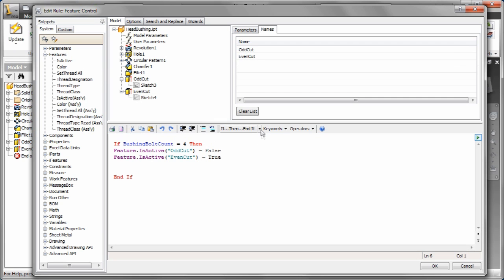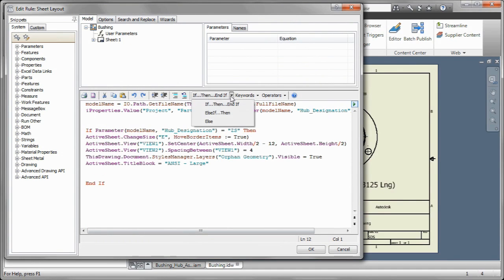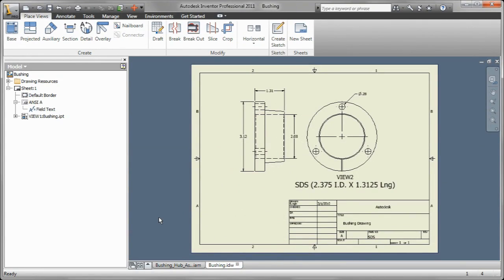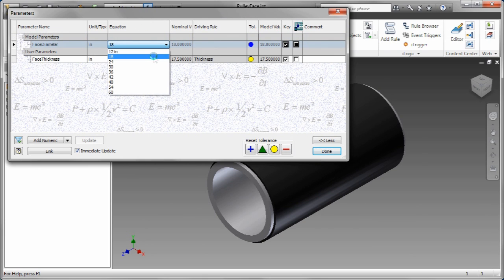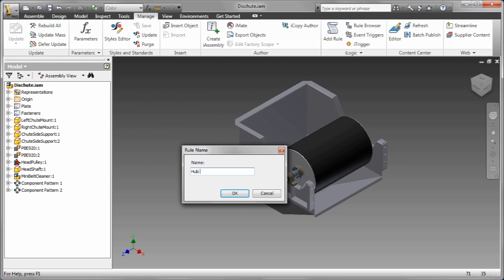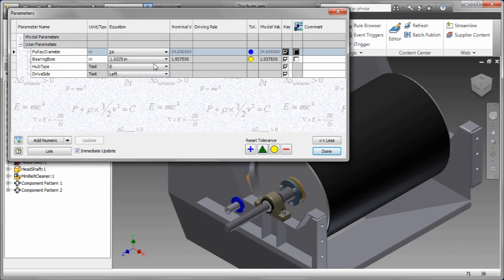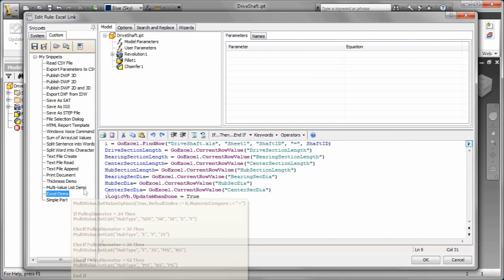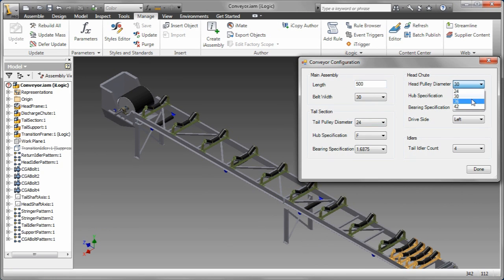Autodesk Inventor 2011 Demo - iLogic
Autodesk Technical Evangelist Rob Cohee demonstrates iLogic Technology for Inventor 2011. Inventor iLogic technology is now fully integrated into Inventor 2011. Inventor iLogic technology dramatically simplifies rules-based design for any Inventor user  even those with little or no programming experience. iLogic technology allows designers and engineers to capture and embed engineering and product knowledge directly into virtual models.